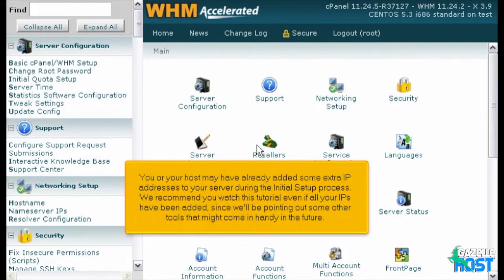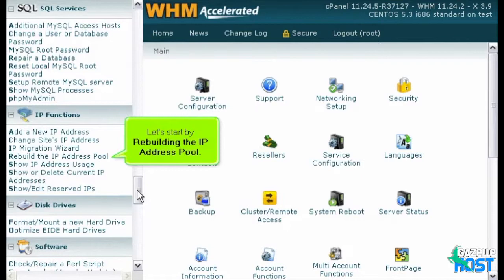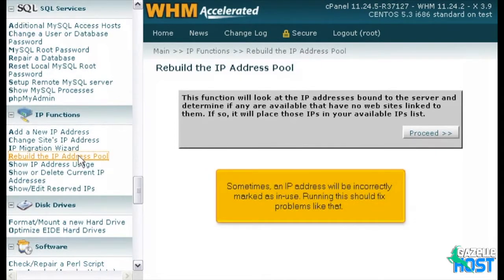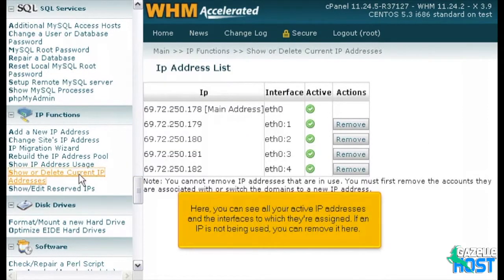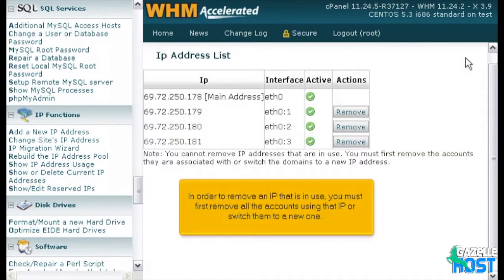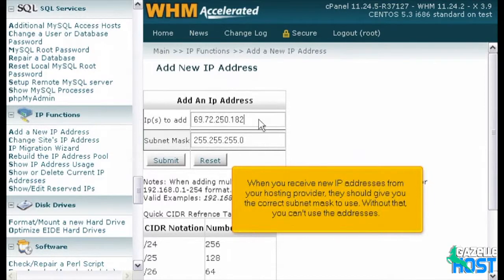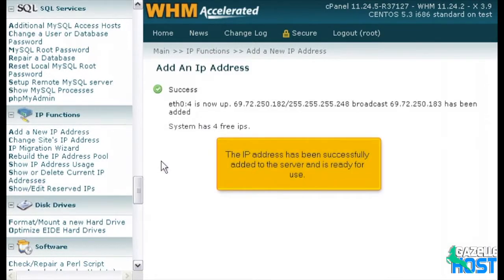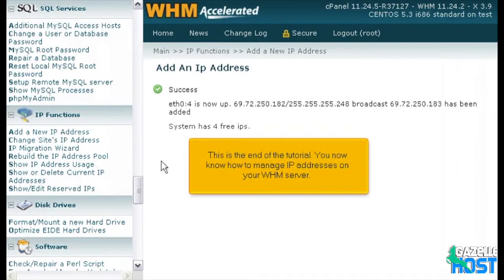Manage IP addresses on your WHM server - Hosting Reseller Course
* Note about WHM Version: It is possible, the exact graphics layout on the site may differ from the video. However, in most cases the step by step process is very similar.

You can obtain additional IP addresses from us.
1) Locate the IP Functions category.
2) Let's start by Rebuilding the IP Address Pool.
As stated on the page, this tool will determine if any of the IP addresses bound to your server are unused. Marking them as such will enable them to be used for other purposes. Sometimes, an IP address will be incorrectly marked as in-use. Running this should fix problems like that.
3) Proceed.
As you can see, our system now has 4 free IPs.
4) Let's view them by clicking Show or Delete Current IP Addresses. Here, you can see all your active IP addresses and the interfaces to which they're assigned. If an IP is not being used, you can remove it here.
5) Do so by clicking Remove.
The IP address has been successfully removed.
In order to remove an IP that is in use, you must first remove all the accounts using that IP or switch them to a new one.

Let's re-add the IP we just removed.

6) Type it here.
When you receive new IP addresses from your hosting provider, they should give you the correct subnet mask to use. Without that, you can't use the addresses.

7) Ensure that the Subnet Mask is the correct one for this IP.
Note that you can enter multiple IP addresses at once using the formats described below.
8) When finished, click Submit.
The IP address has been successfully added to the server and is ready for use. Other noteworthy tools in the IP Functions category allow you to change a site's IP address, show how IPs are being used, and reserve